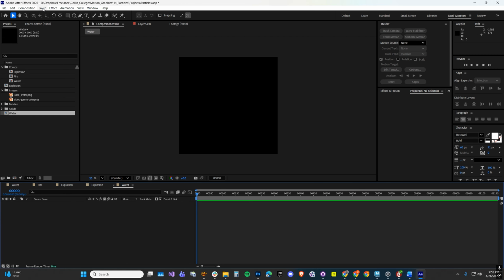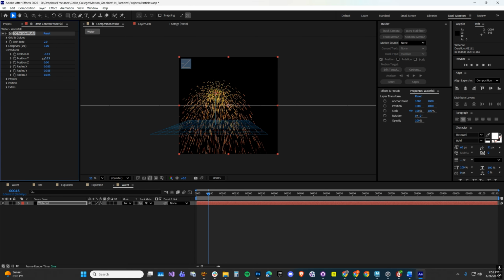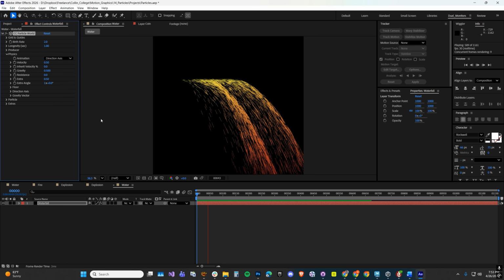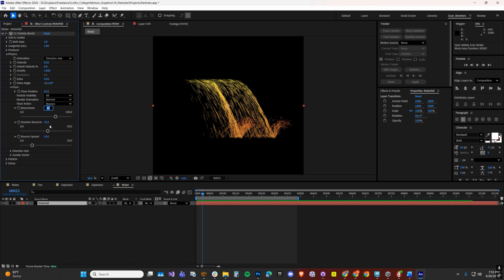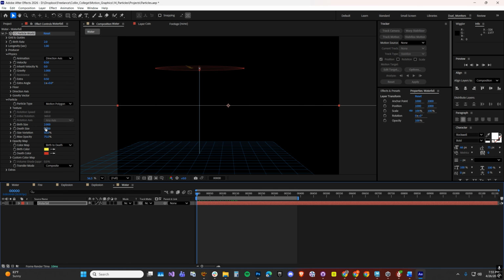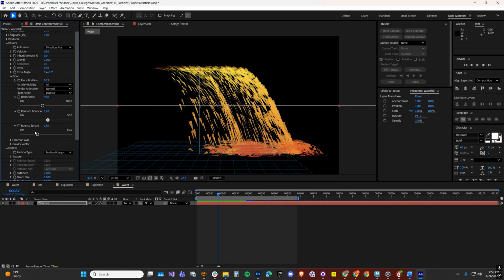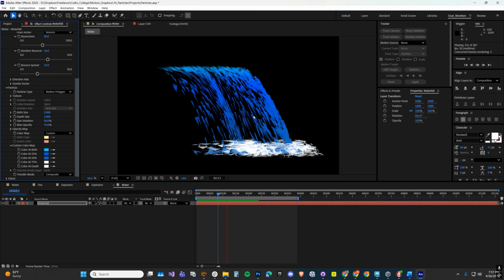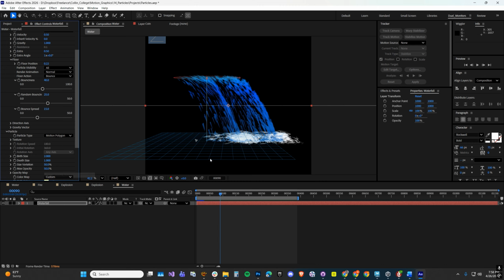Motion Graphics 101 - Lesson 13 B - Waterfall Effect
Using the Adobe After Effects Particle World feature, students will work through the process of creating a waterfall effect from scratch.